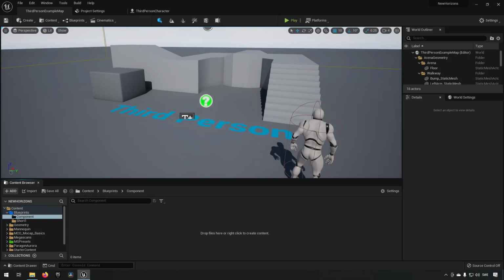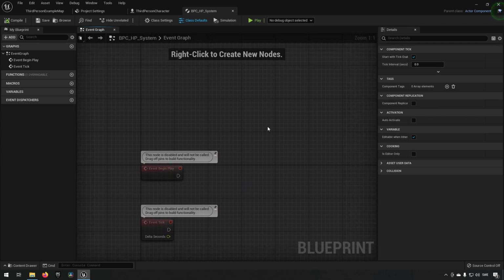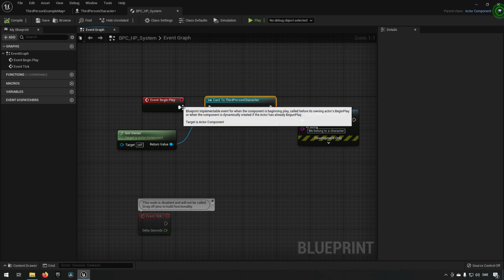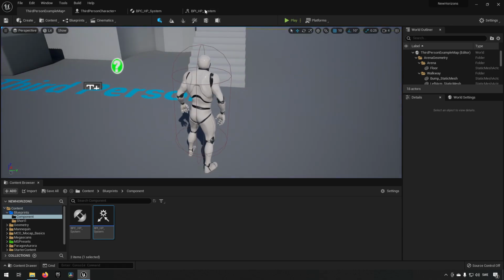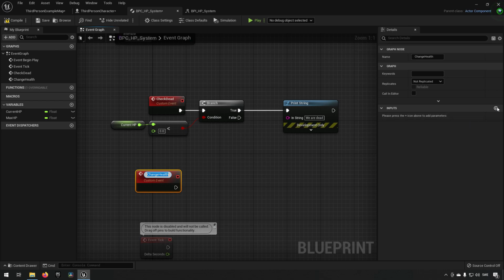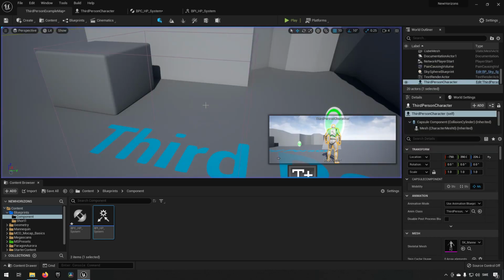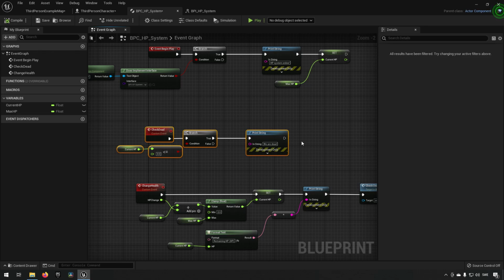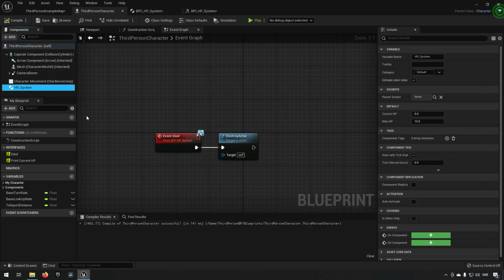Tutorial: Actor Component - Unreal Engine 4 + Unreal Engine 5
In this episode we talk about what actor components are, how to make them and use them in Unreal engine 4 and Unreal engine 5. We  make a basic HP system in components and show how they could be used for a character.